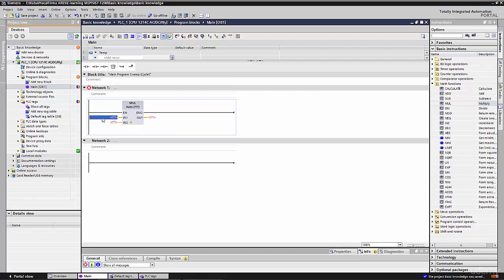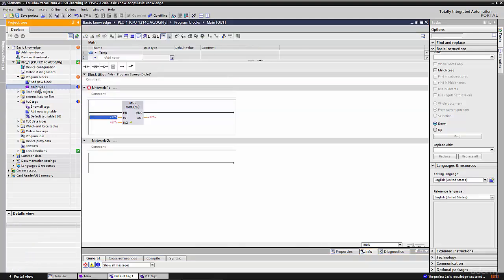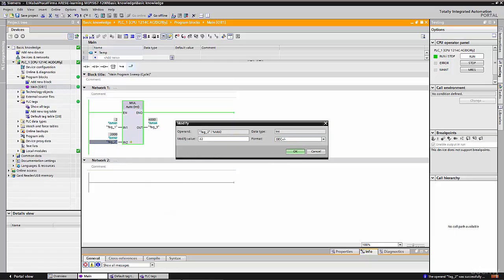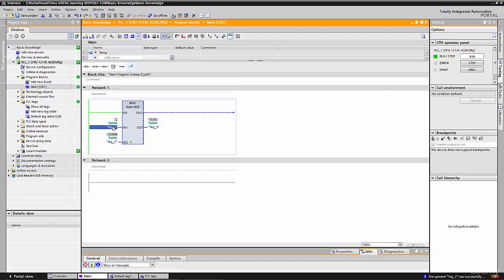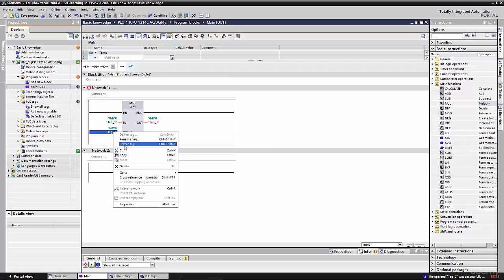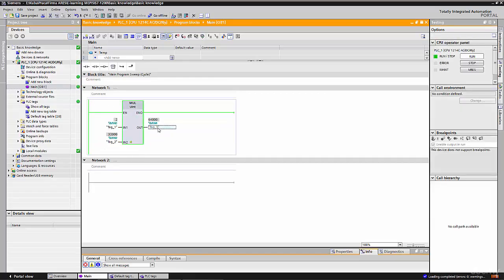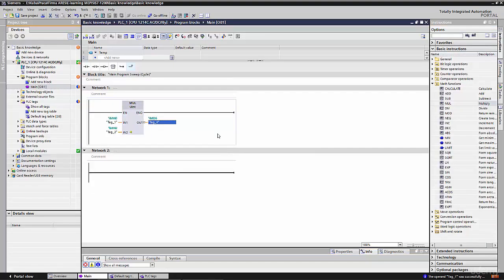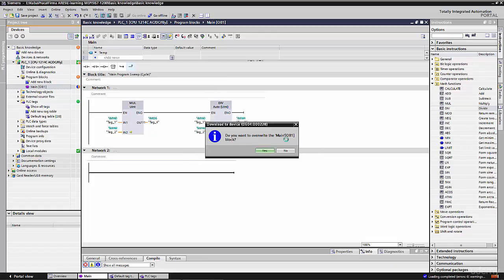2 Multiplication Divide